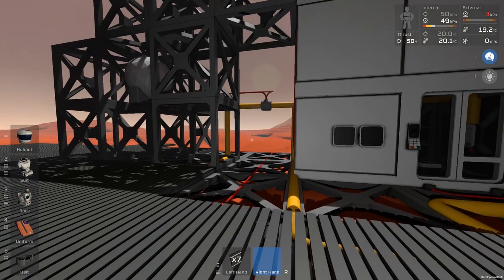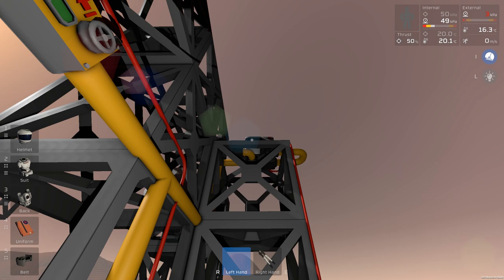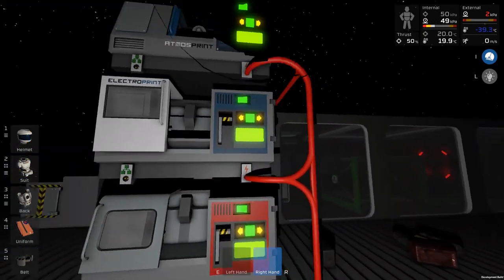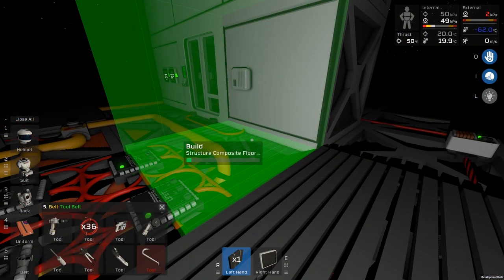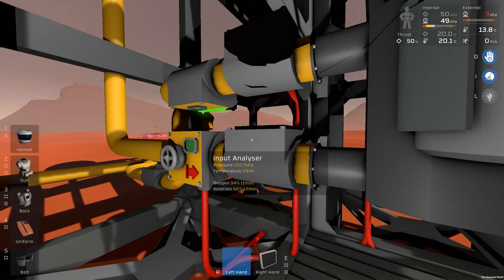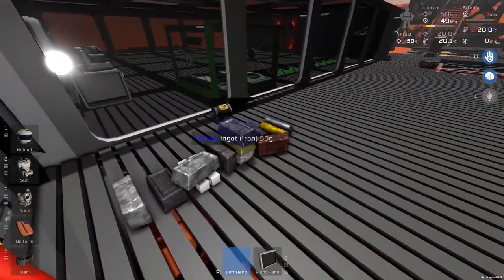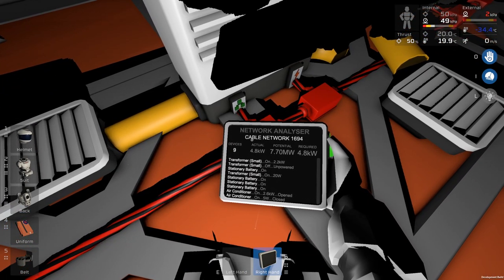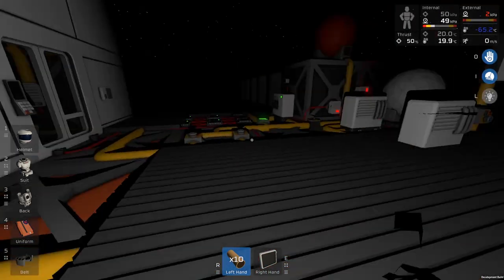Stationeers S2 E33 - New Power Bus, Furnace and A/C Thoughts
Time to have a miscelaneous cleanup episode, take another look at our alloy furnace, and have a think about some improvements for it!